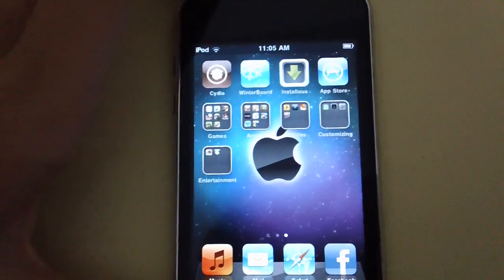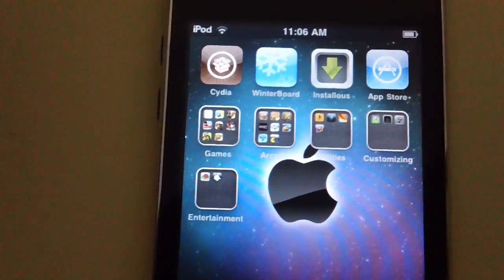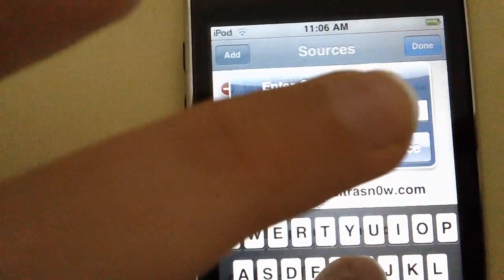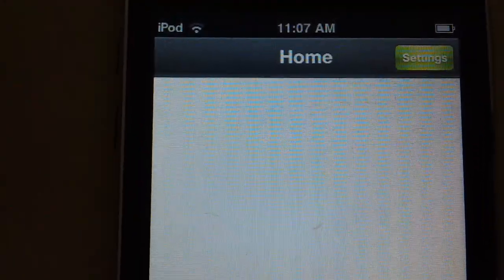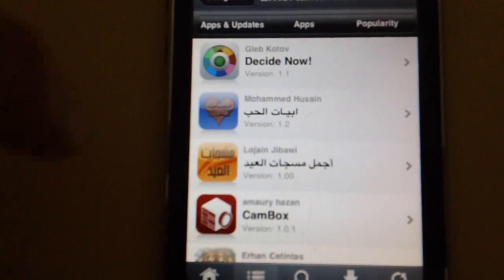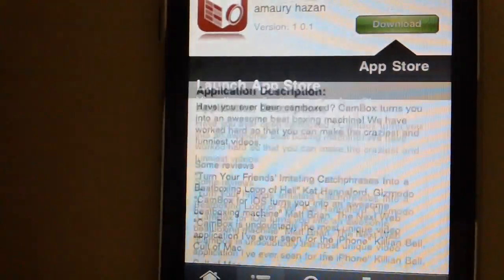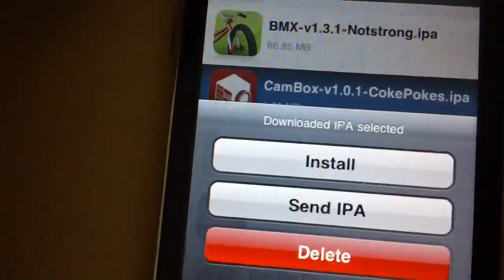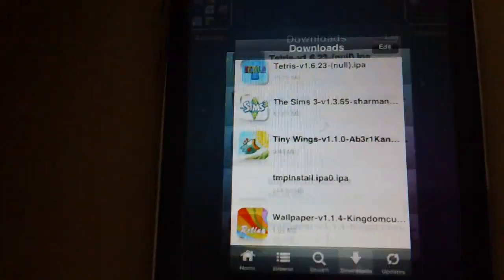How to get Installous on your Ipod Touch 2g 3g 4g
You will have installous in no time if you follow my steps !

SUBRIBE;RATE;COMMENT;LIKE